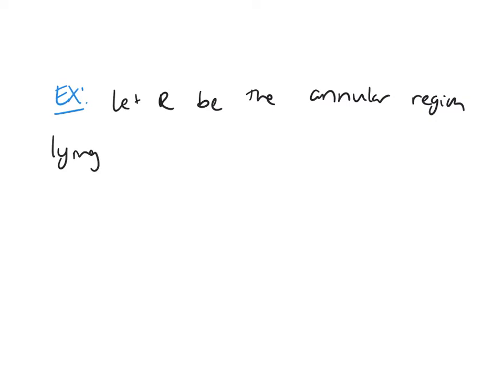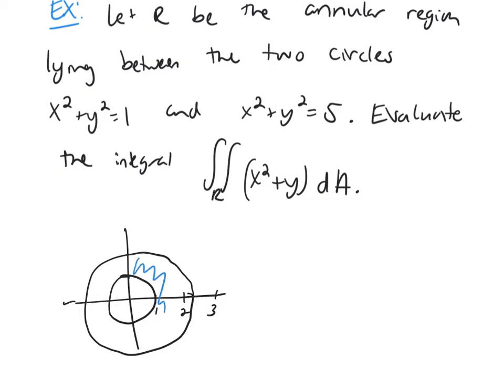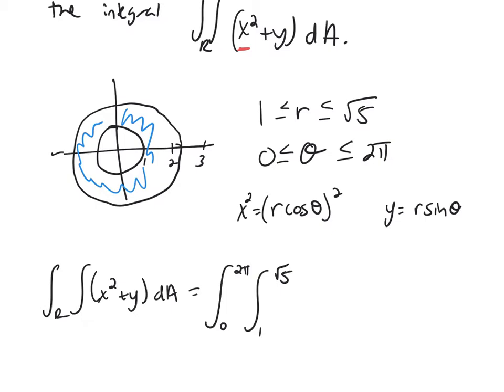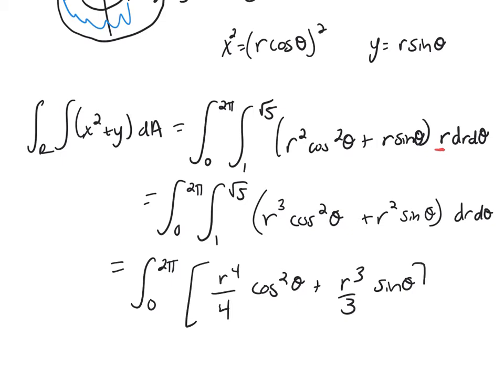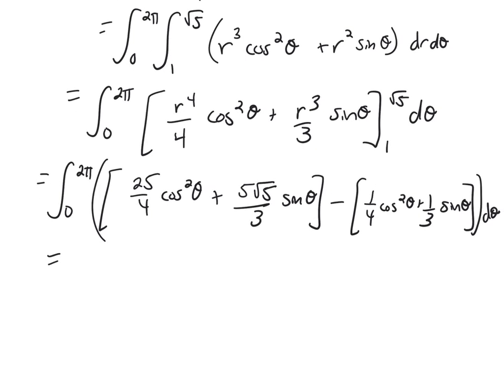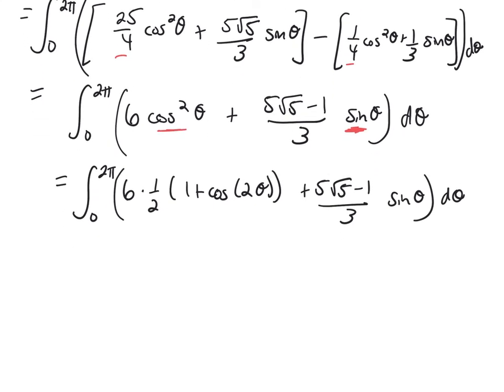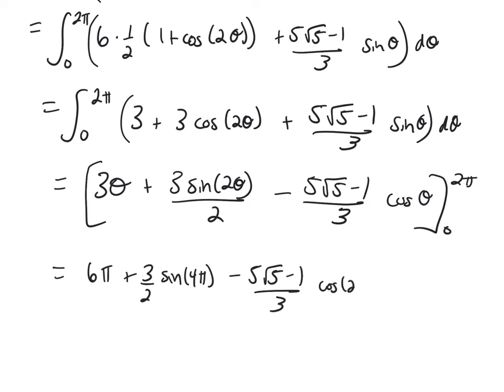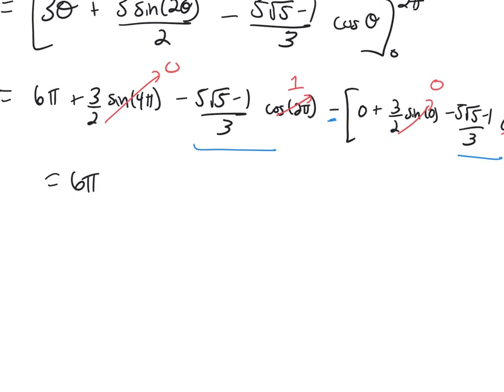Double Integrals Using Polar Coordinates Example 1